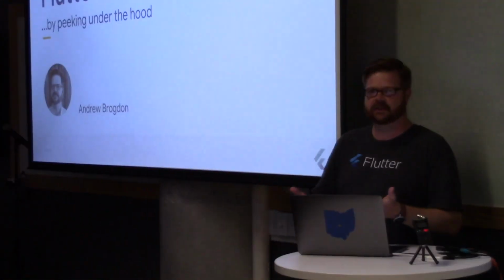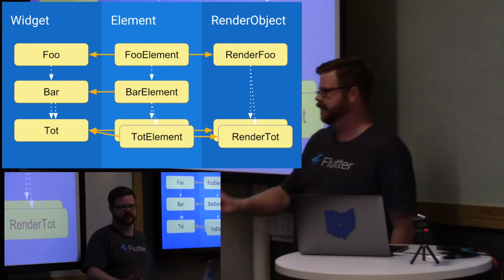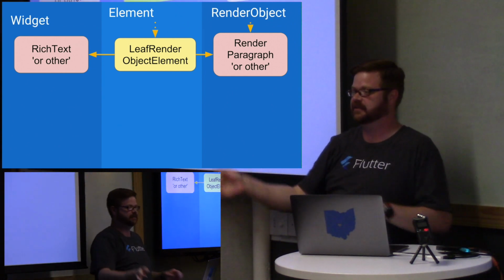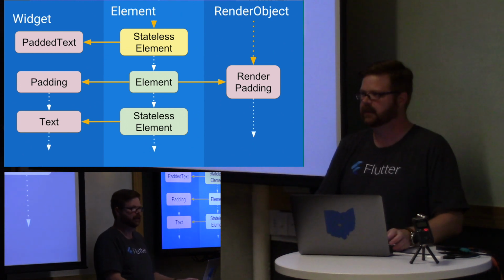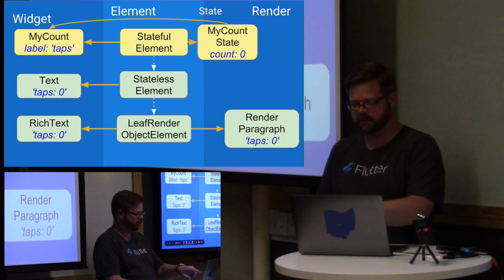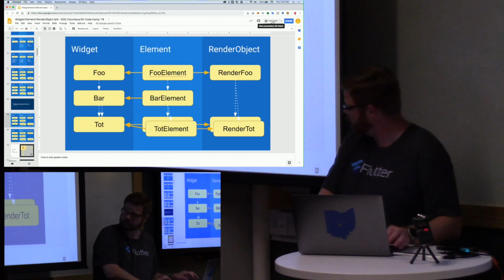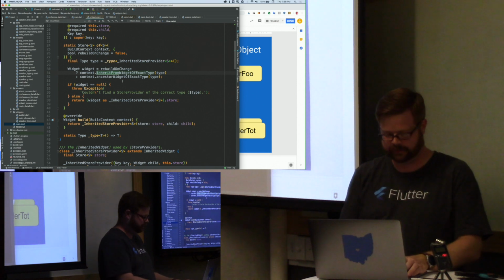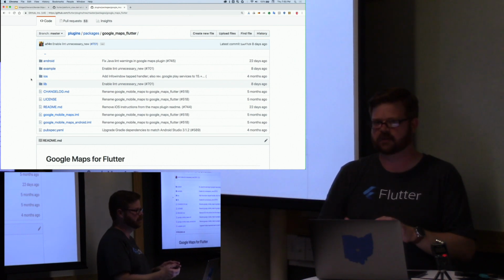Get Comfortable with Flutter with Andrew Brogdon